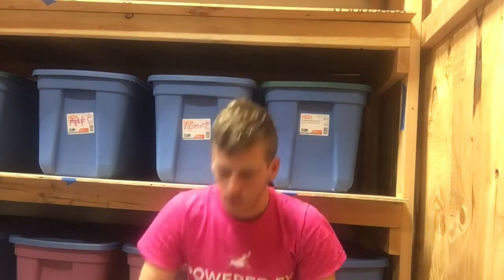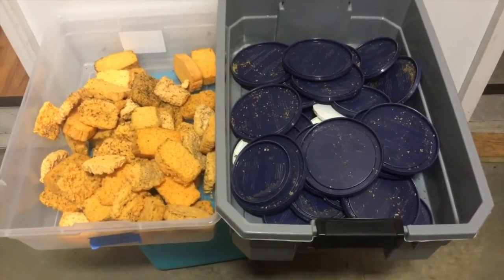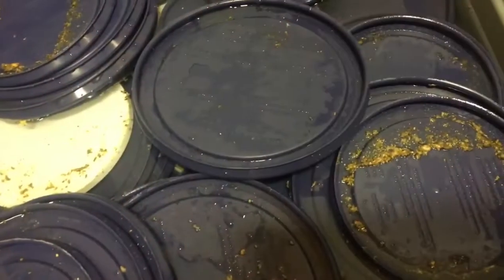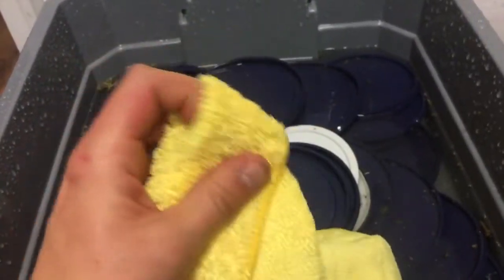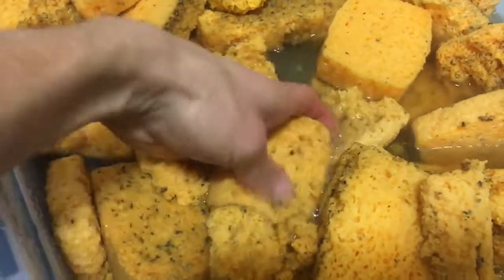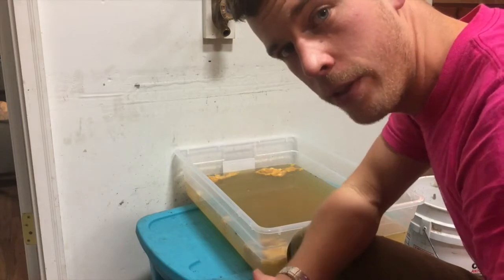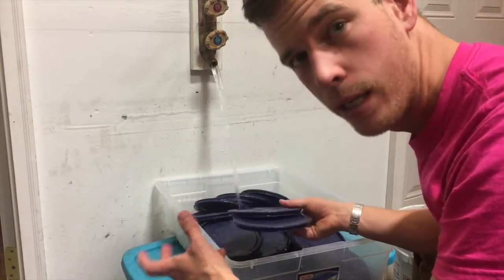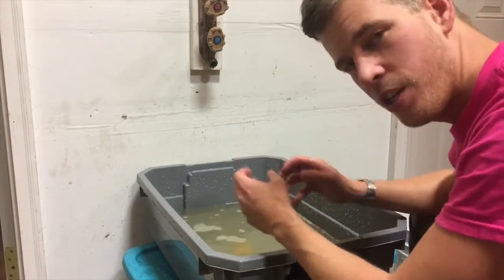How to Farm Crickets Part 8 Cleaning up!